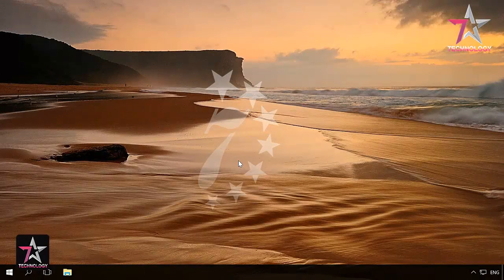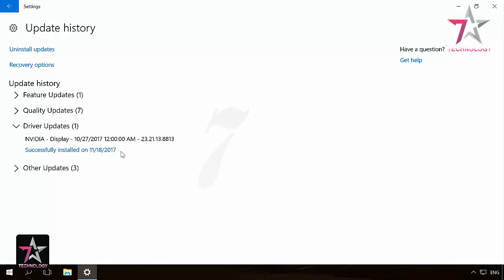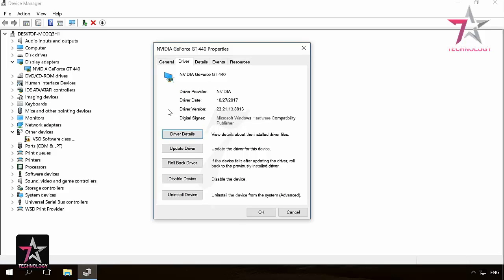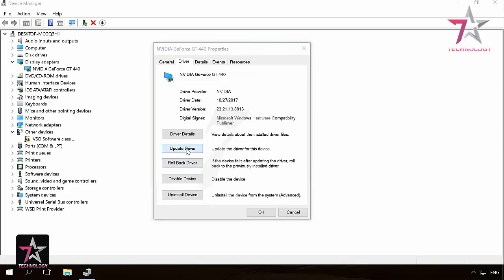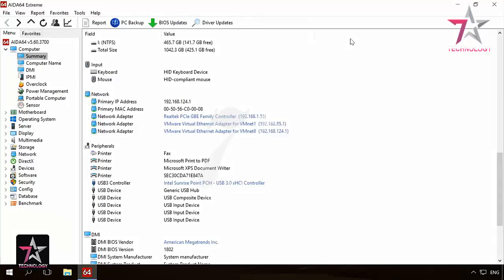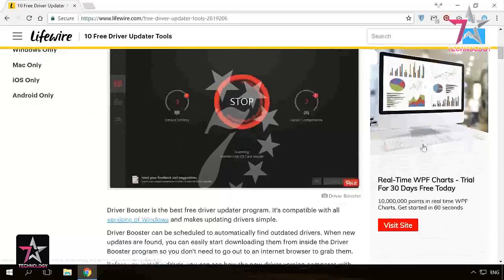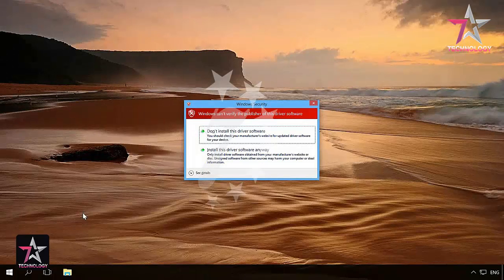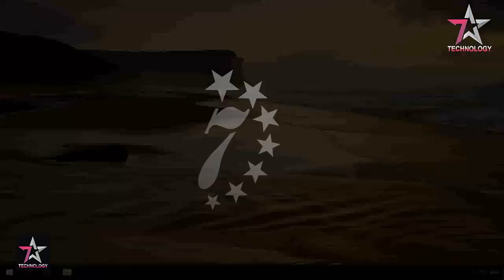How to Install or Safely Update Device Drivers for Windows 10, 8 or 7 📀🔄💻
Watch how to install or safely update device drivers for Windows. If a device driver is not installed, or the installed version of the driver is not compatible,
 such device will not work properly, or even make your computer freeze or cause Windows errors, especially blue screen errors.

Accidental deleting of files, formatting the hard disk, a virus attack, an operating system failure or file system failure — these are only a
few problems that can be solved with programs
In ANOTHER video, I have already given a detailed guide on discovering the causes of a blue screen error, and explained how to fix it.
If you have no problems with how your computer and all of its devices work, then your drivers must be all right.

Accidental deleting of files, formatting the hard disk, a virus attack, an operating system failure or file system failure — these are
only a few problems that can be solved with programs

All drivers are usually installed and updated:
• automatically when installing the operating system;
• automatically with Windows Update;
• manually by the user through Device Manager;
• manually by the user, from the manufacturer’s official website or from the installation disk supplied with a certain device.

When installing the operating system, drivers for all of the computer’s devices are installed at the same time. In 99% of the cases,
Windows installs all the necessary drivers. It is an automated process that requires no user participation.

Later, Windows Update will automatically download and install latest drivers. Even if you have installed your own drivers, Windows may
overwrite them automatically when a newer version is available. Using Windows Update, you can forget about searching and updating drivers,
as this function will do everything for you.

Watch a detailed video guide on entering and using Windows 10 recovery environment